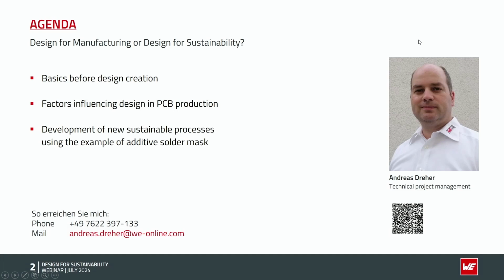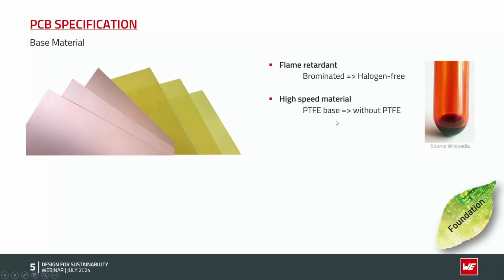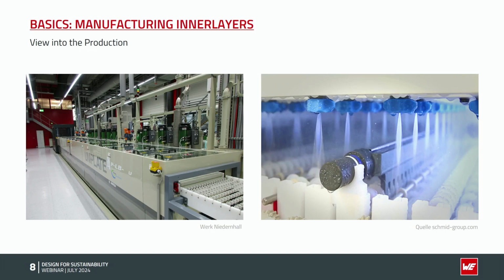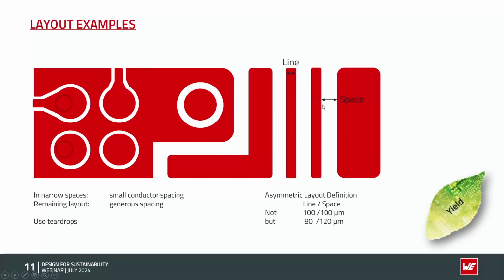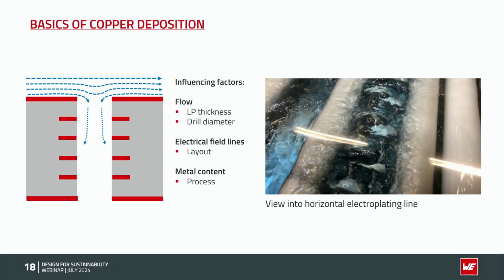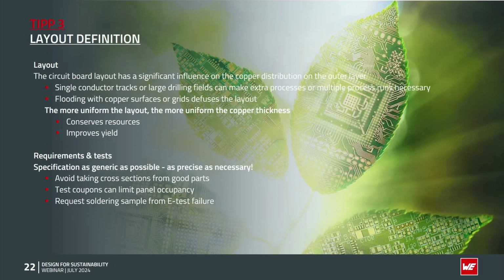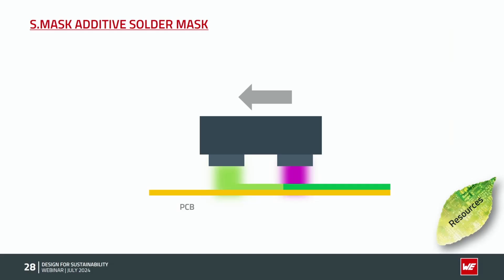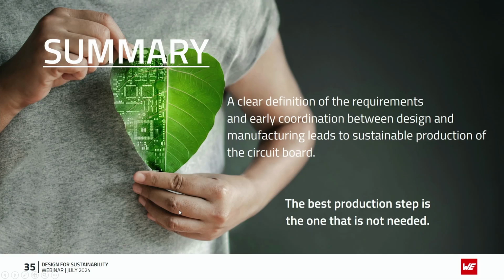"Design for manufacturing or design for sustainability?"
The printed circuit board itself is increasingly becoming a strategically important component and a determining factor for the performance and costs of the overall system. The basis for a successful product is essentially created in the design and the underlying specification. Optimizing the design for production always leads to sustainable production, according to the credo: The best production step is the one that is not needed.

Our goals for our webinar are:
- You will understand the connections and dependencies between design and the manufacturing processes.
- You will benefit from our know-how as a “Kundenversteher und Lösungsbringer” and use your opportunities to influence PCB design.
- In future, you will create PCB layouts that can go into production without queries and correction loops.